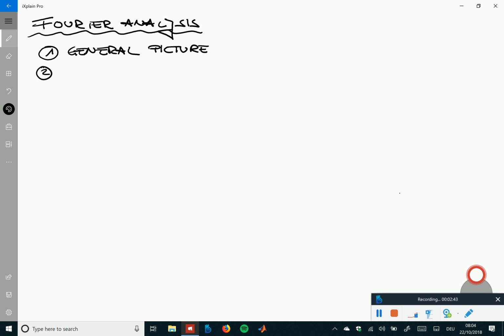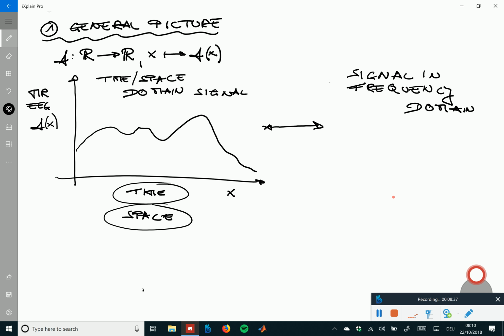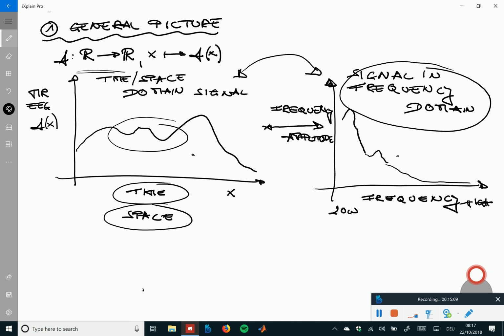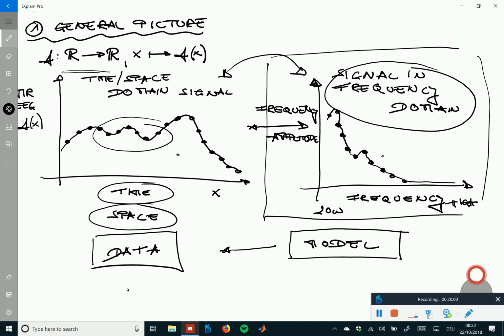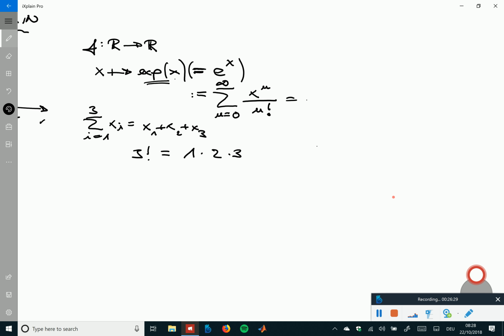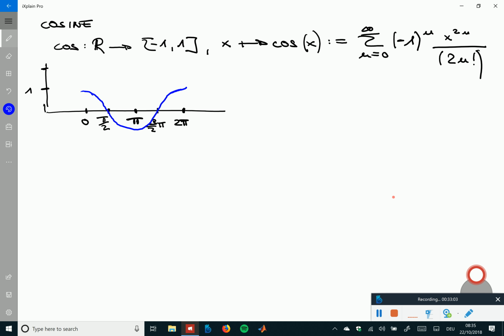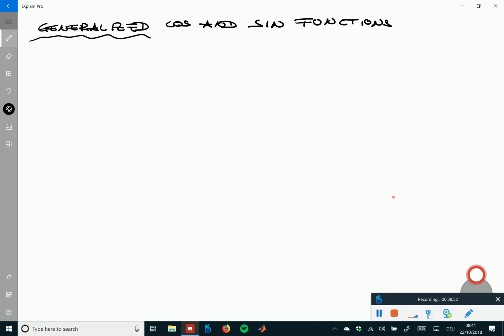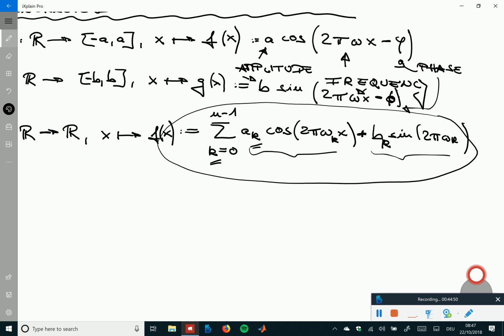Generalized cosine and sine functions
It is recommended to review functions and sums prior to this introductory video on Fourier analysis.